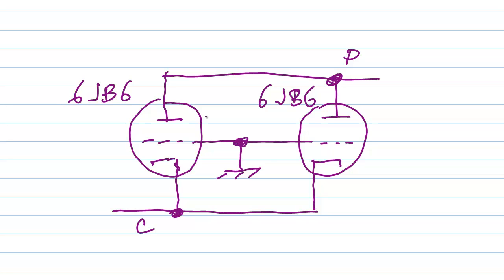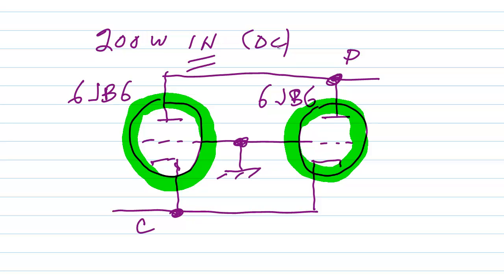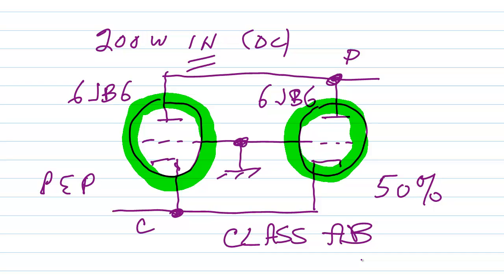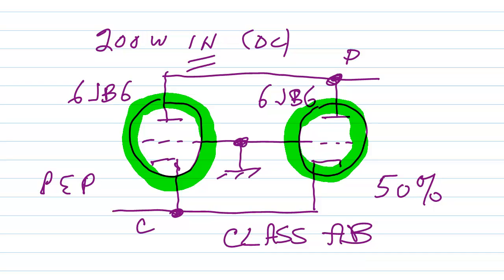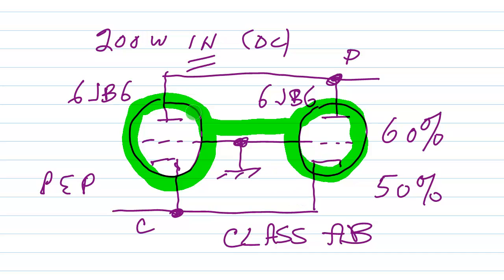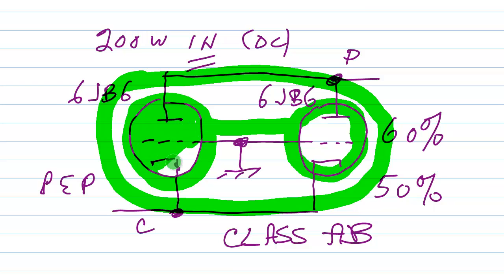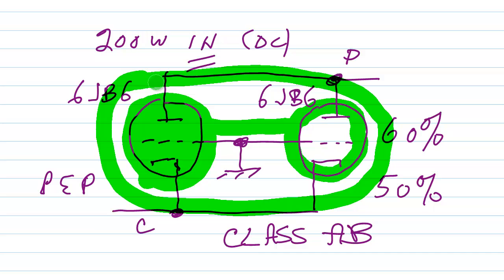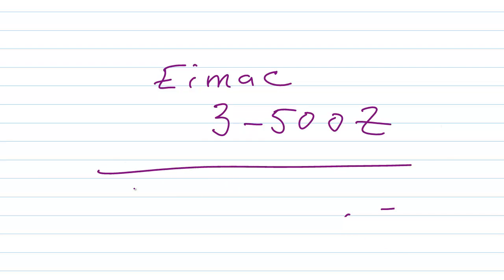Vacuum Tube Power Amplifiers: Part 5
Tubes can work in parallel to boost the RF power.